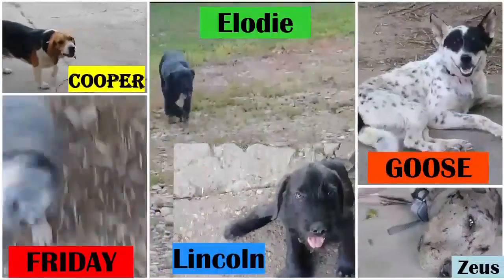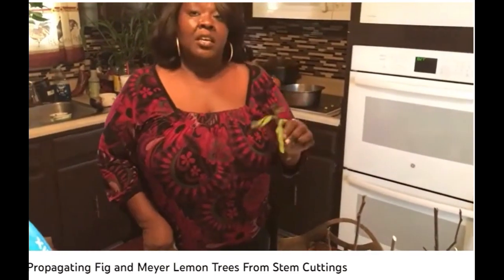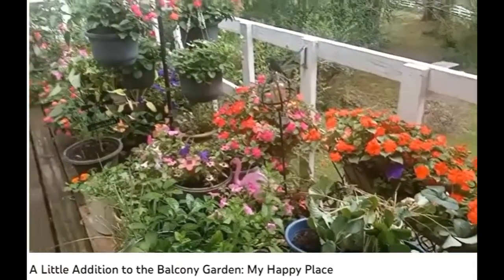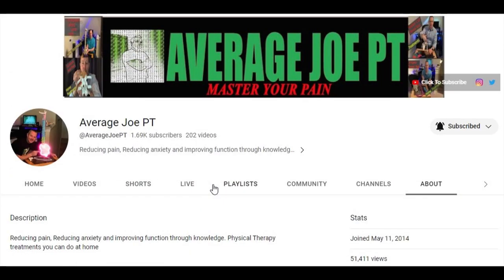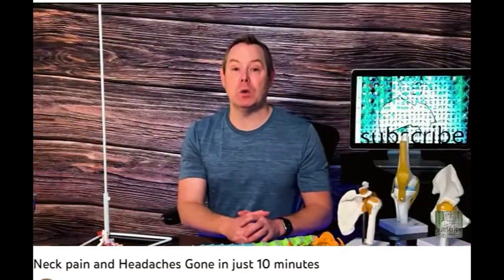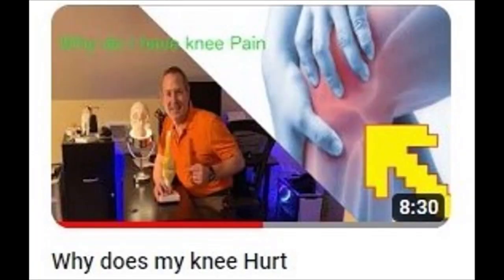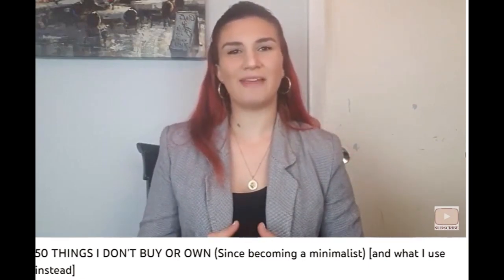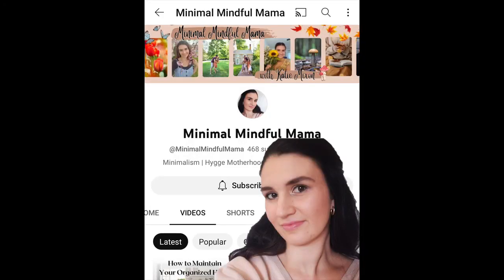Sunday Shoutout 185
Three channels are featured each Sunday:

Angela's Busy Bees Garden and Homestead